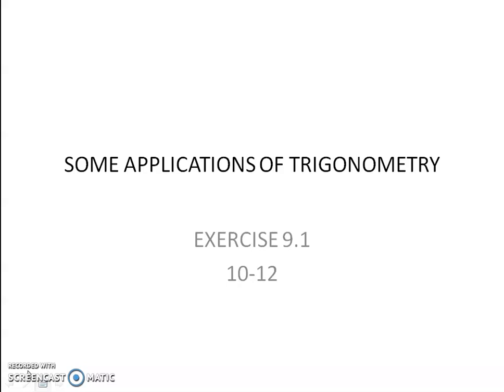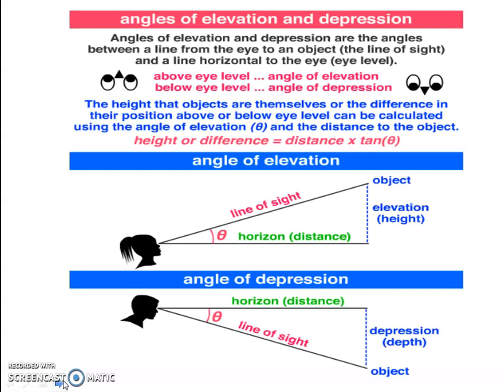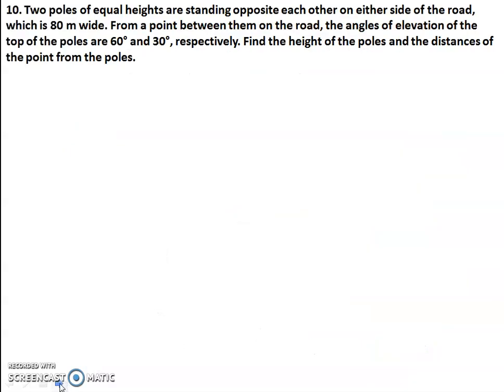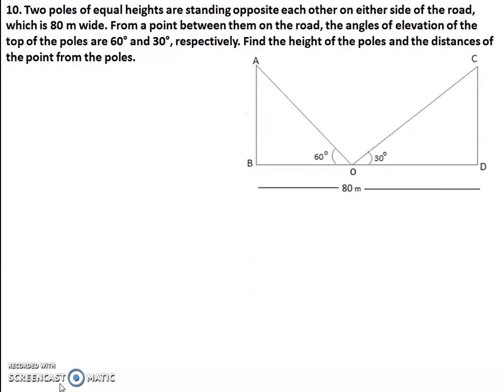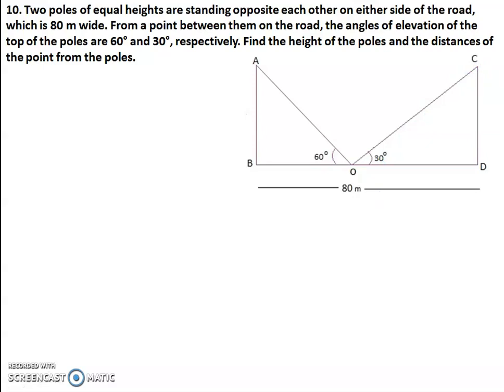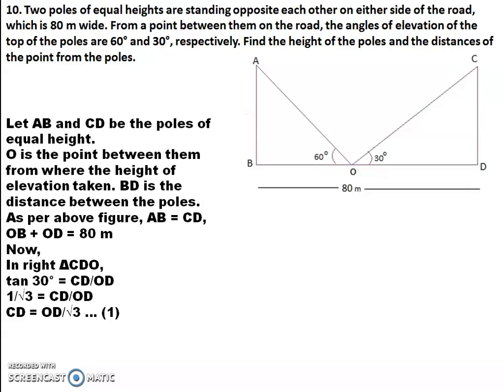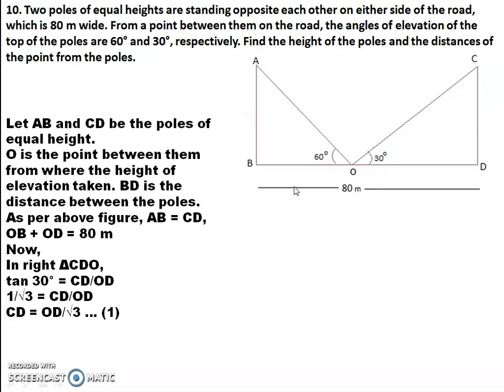class 10 11092020